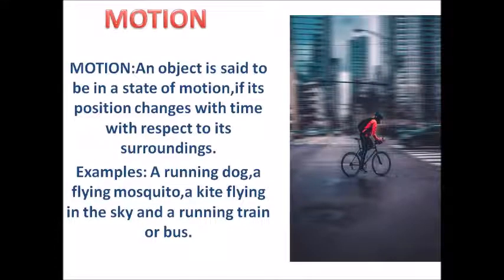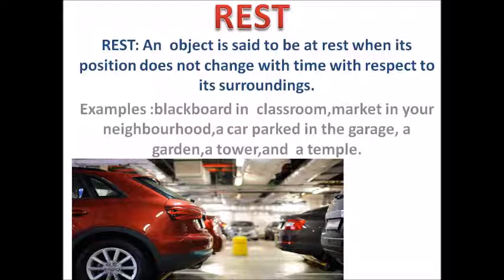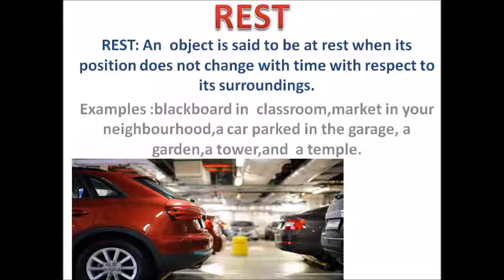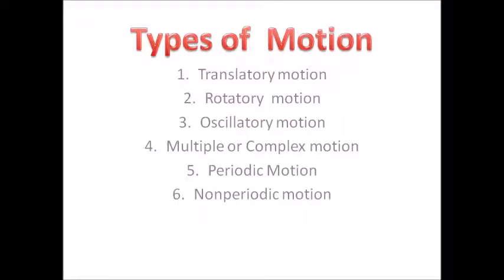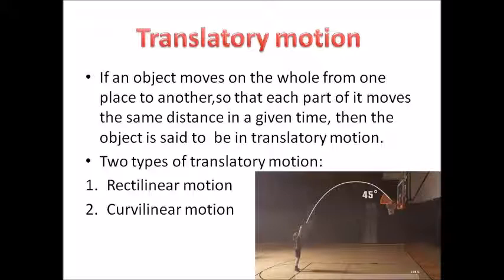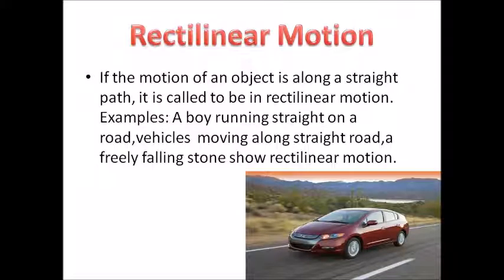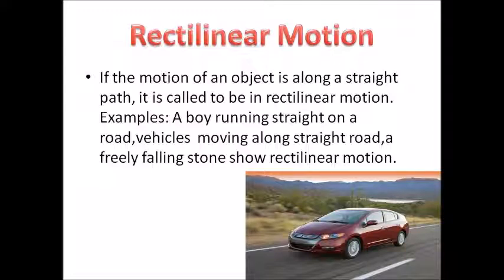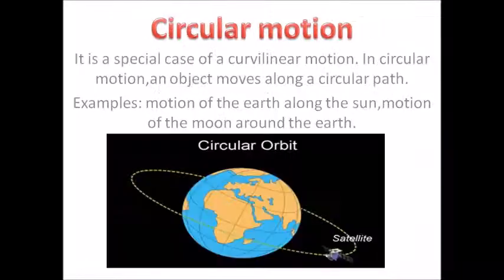ICSE Class 7 Physics - Motion (Part 1)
Physics - Introduction of chapter - Motion (Part 1)